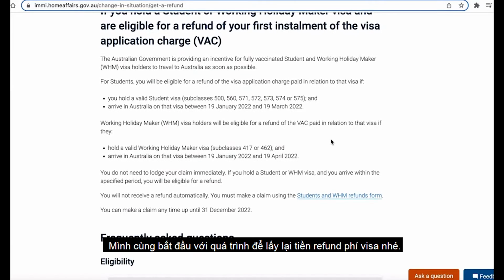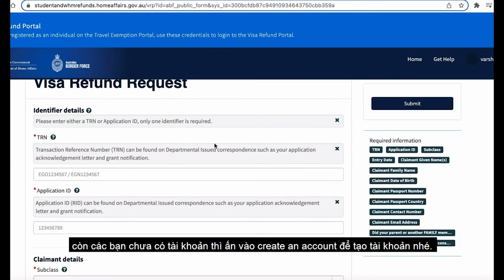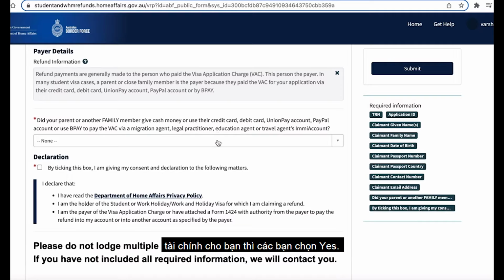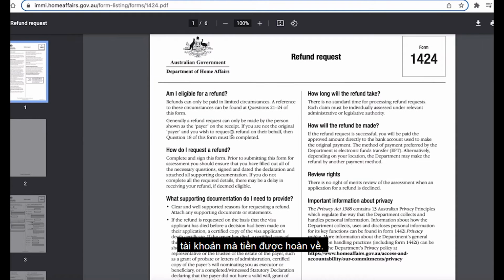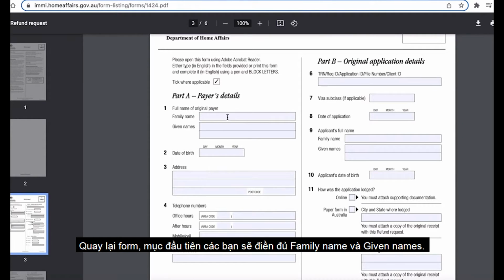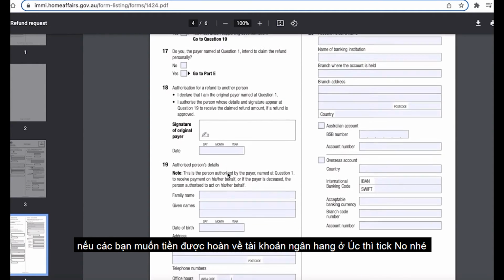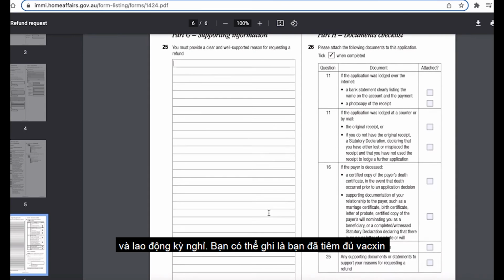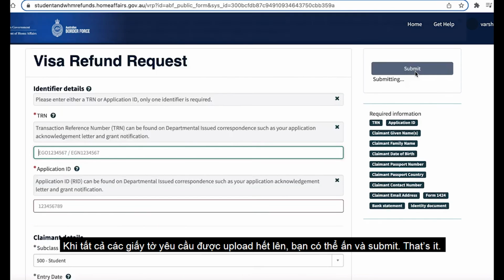Hướng dẫn hoàn lại phí visa EMK Global